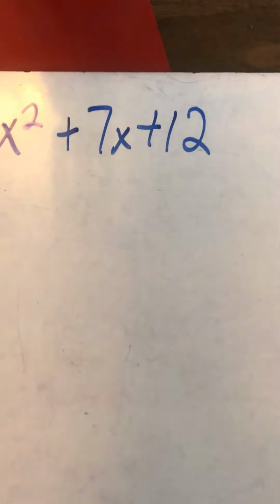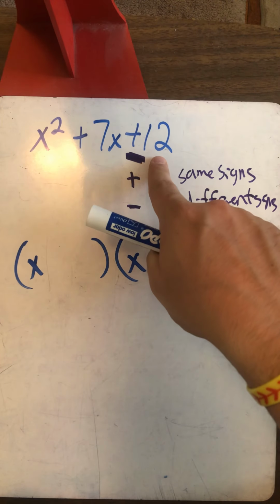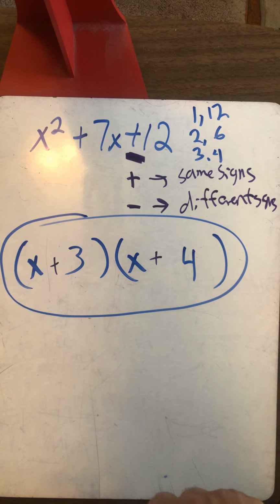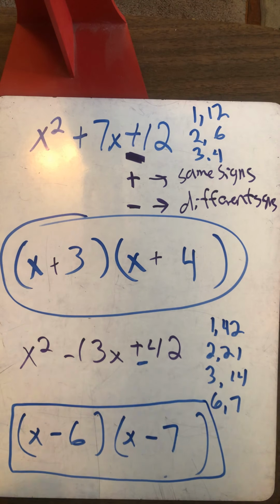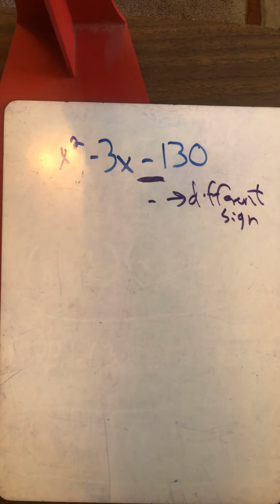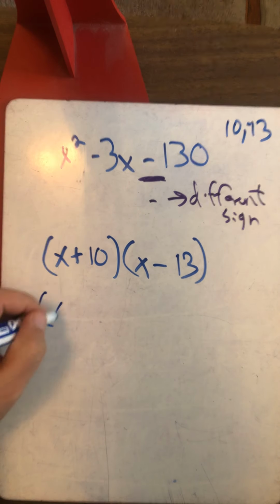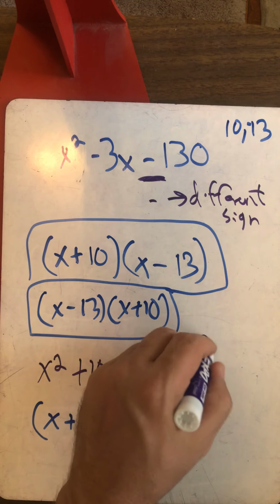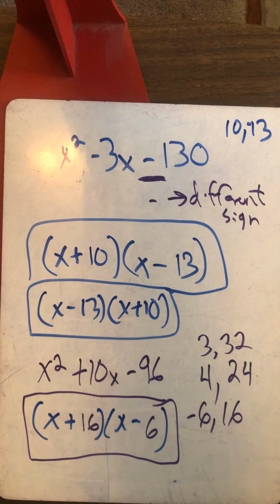Algebra I, factoring trinomials